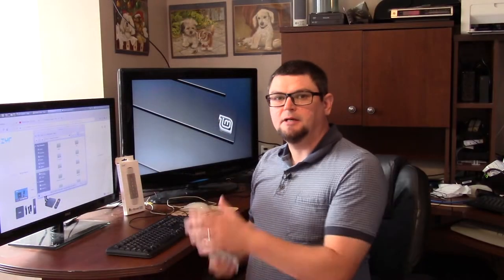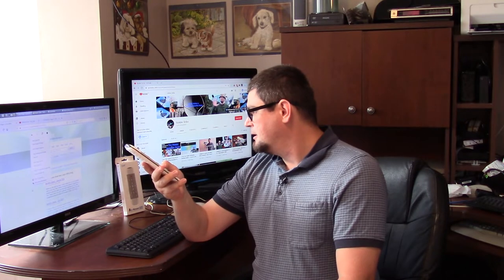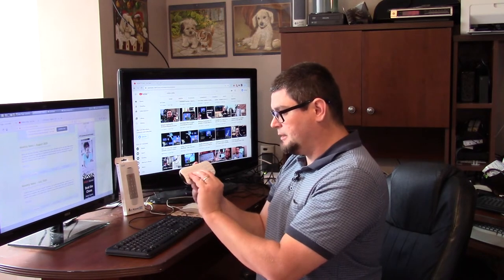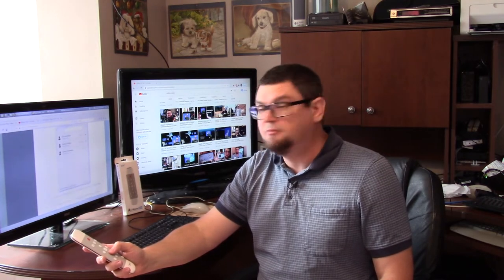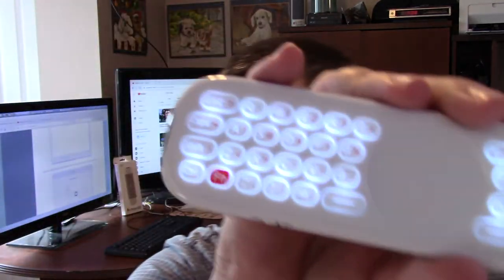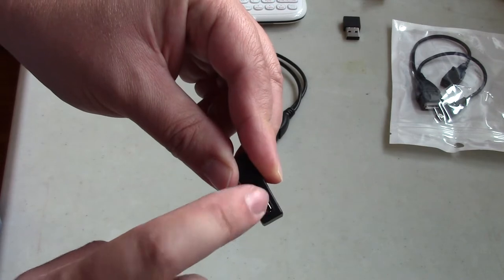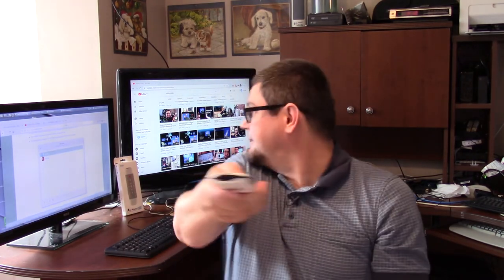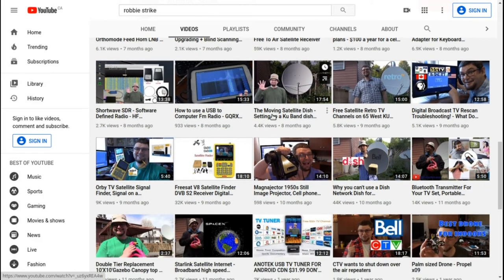ZYF Z10 Air Mouse - Remote Control, Wireless Keyboard All-in-one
ZYF Air mouse

ZYF Z10 Remote
OTG Adapter
OTG Cable

ZYF Z10 Remote

Note :
Samsung, Sony, LG, TCL, Roku smart TV may not be compatible.
Can be used on Firestick and Fire TV with USB OTG Cable/Adaptor, but some features of Z10 air mouse may not be compatible with Fire TV system

RS5  -5 USD OFF,  the first 15 use ONLY

ZYF Z10 Air Mouse - Remote Control, Wireless Keyboard, voice remote All-in-one - Probably the best Air Mouse 2020 -
Main Features:
Air Mouse function,Full keyboard design for easy text input, Touchpad support a variety of gesture operations
Voice Remote, High recognition rate
Fully Backlight, Find buttons easily in the dark
Gyroscope motion control, 6-Axis Intertia Sensors, support motion-sensing games
Anti-missing Patent Technology, Find your remote control easily
Infrared remote control, Support infrared emission function and infrared learning
Built-in Lithium Battery, Automatic sleep mode for power saving
Turn-over prohibition to prevent mistakenly pressing the button